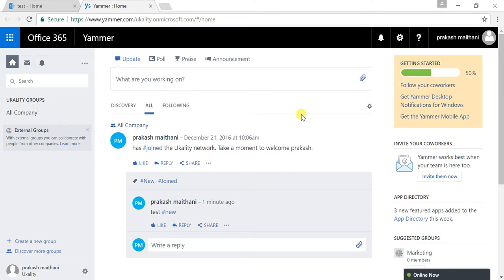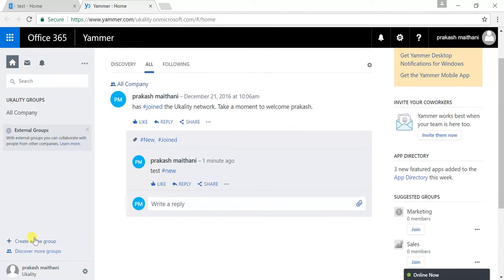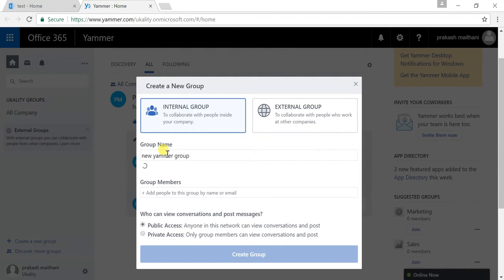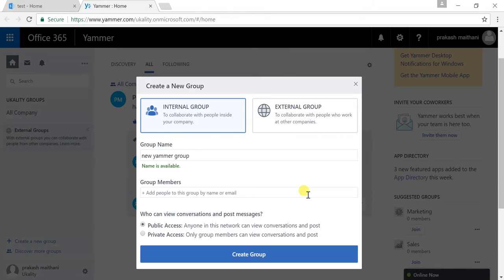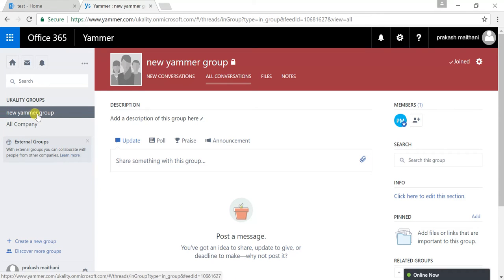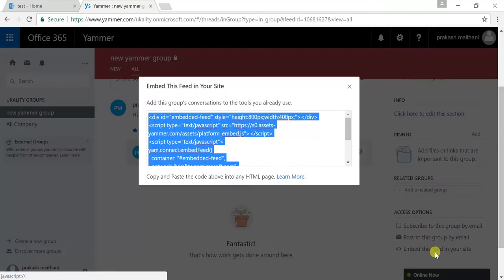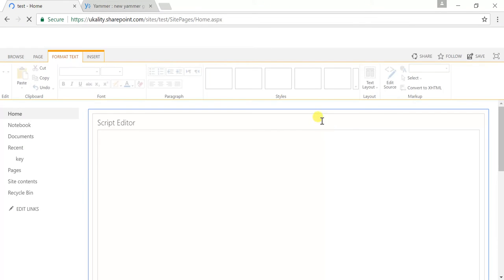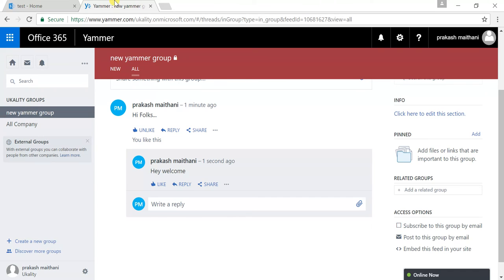How to embed yammer group feed in sharePoint page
How to embed your yammer group feed to your SharePoint site (O365) page so that you can directly interact with your group member from SharePoint Page.